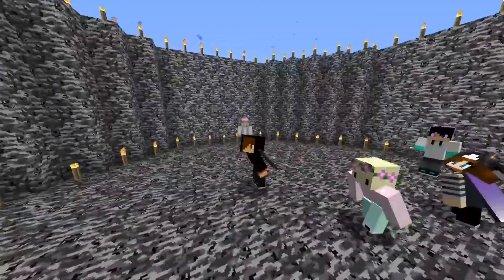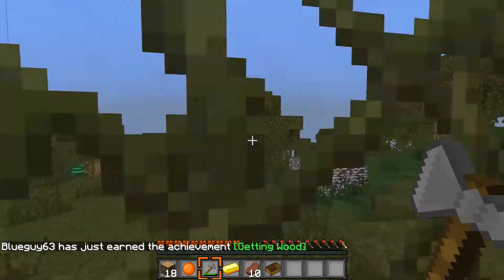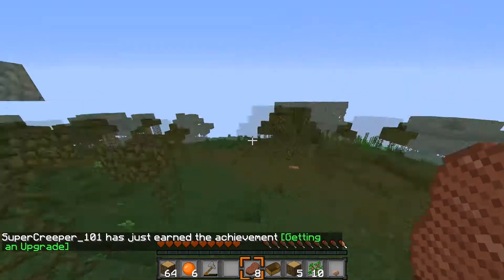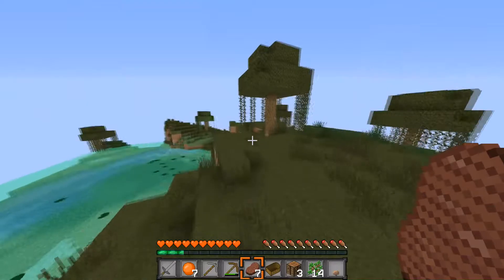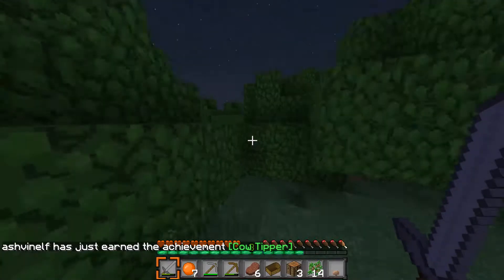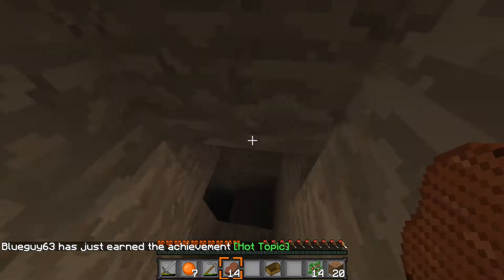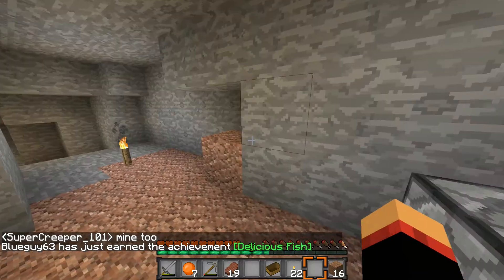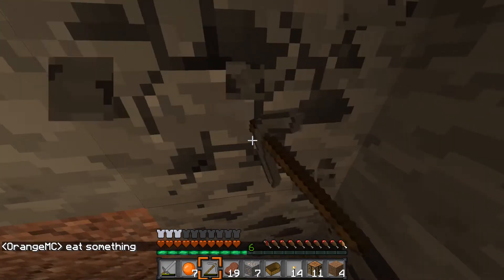Galaxy UHC S3 | E1 "SO NERVOUS!"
Minecraft: Ultra Hardcore is a gamemode originally created by Guude and the group Mindcrack.

In UHC mode, health does not automatically regenerate, so players must use a golden apple, or instant health potion.